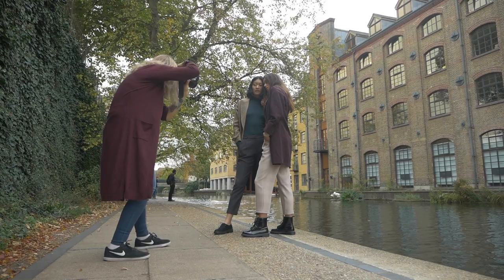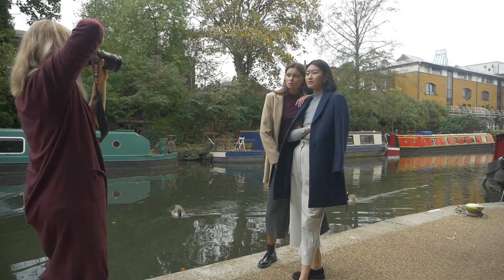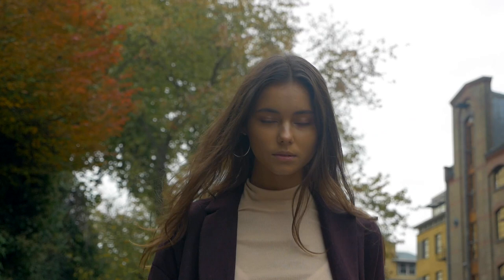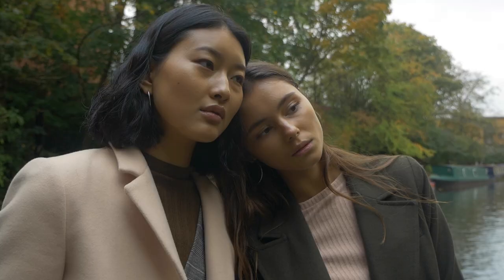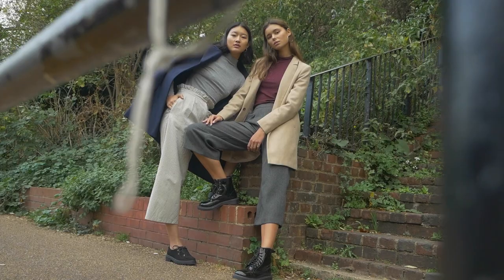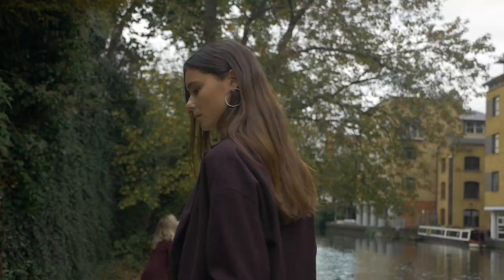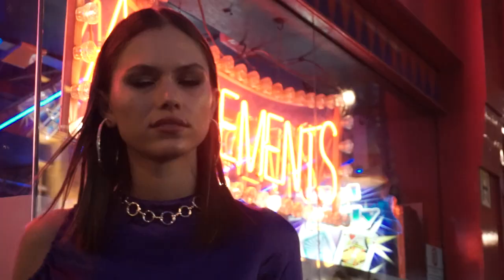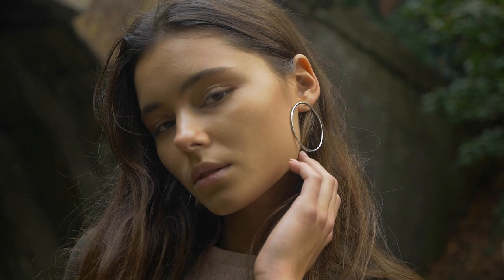Photography how to - Shooting With Multiple Models || Thoughts on Canon 24-70mm